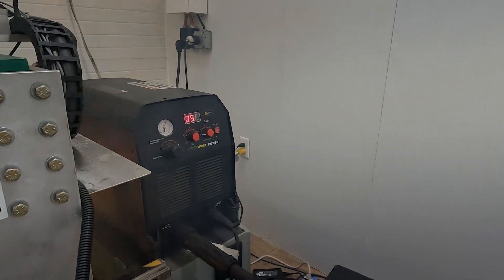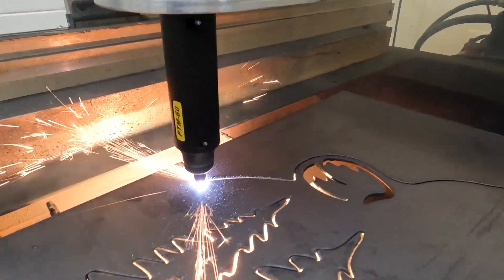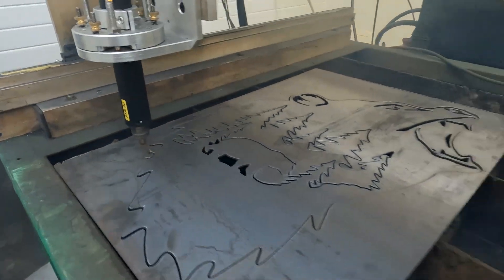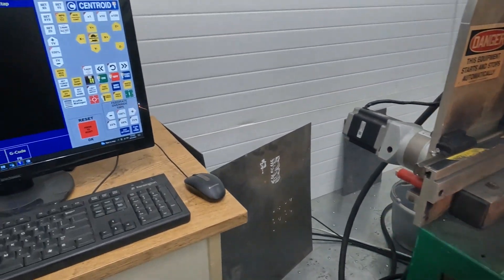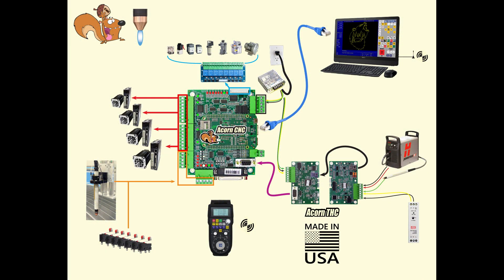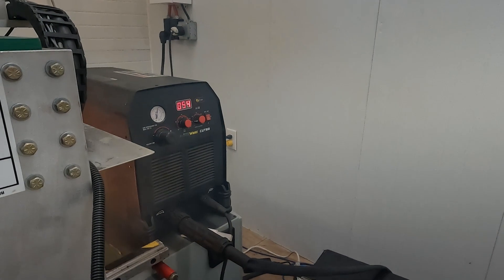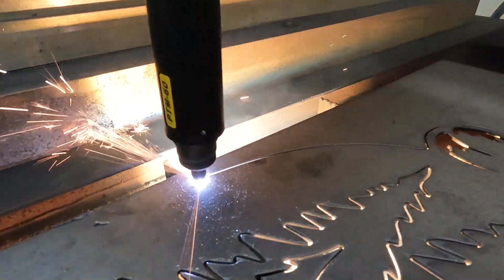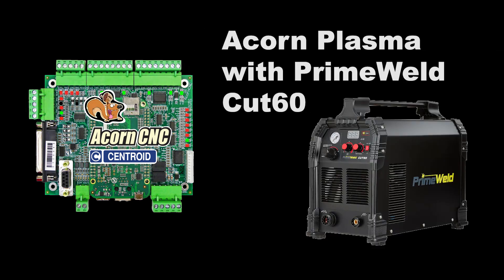DIY Plasma Breakthrough! Centroid Plasma CNC control with the PrimeWeld Cut 60 Plasma cutter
Announcement! Centroid has made a DIY Price to performance plasma breakthrough! In this video Centroid announces that its high performance Plasma THC is now compatible with the PrimeWeld Cut 60 Plasma cutter!
Centroid will be offering a DIY plasma CNC kit for the Cut 60 unit!

The price to performance ratio for this combination is fantastic!